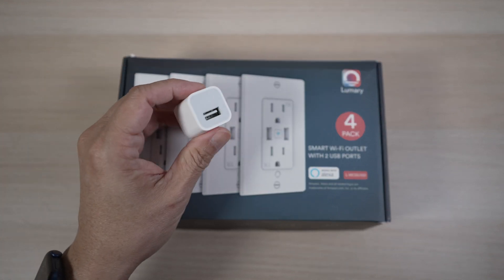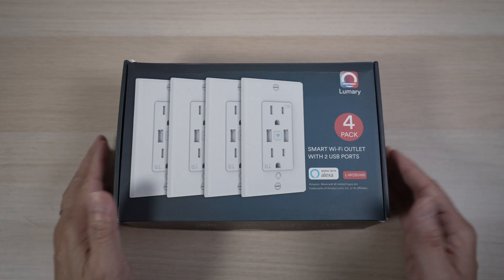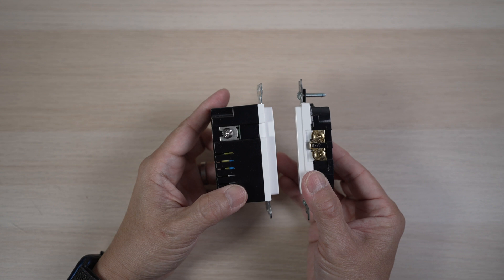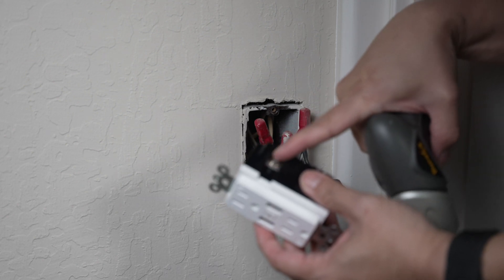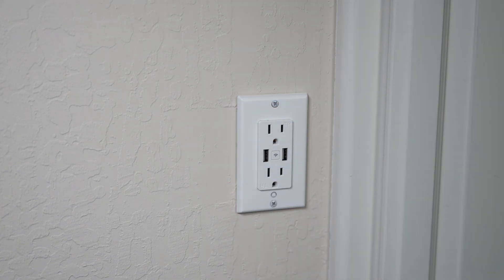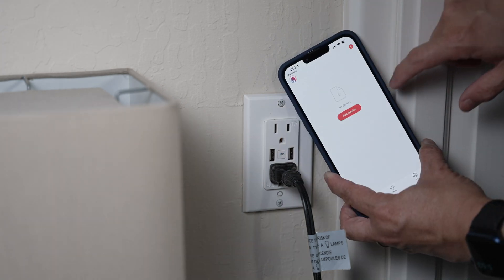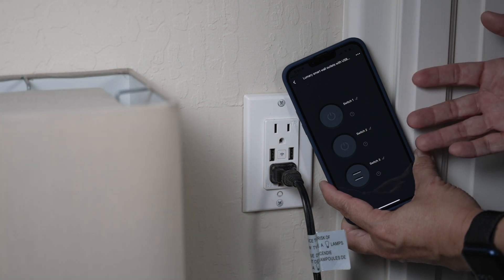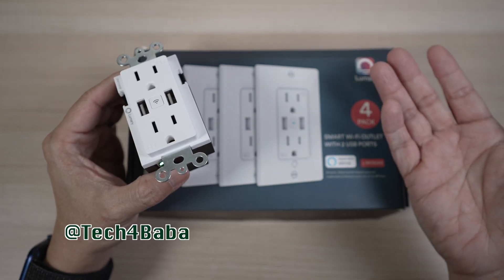How to Install a Smart Outlet | Lumary Smart Outlet with USB Ports Review and Setup | DIY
Instead of having to plug in an USB charger or smart plug, wouldn’t it be nice to have USB charging ports and smart plug all built in to the Outlet? You can with these Lumary Smart Outlets. They are easy to install and setup, too!

Date: 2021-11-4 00:01 PDT- 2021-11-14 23:59 PDT

Product Discussed:
Lumary Smart Outlet